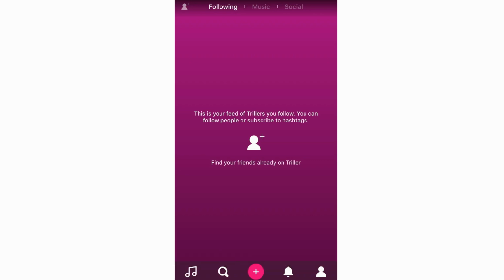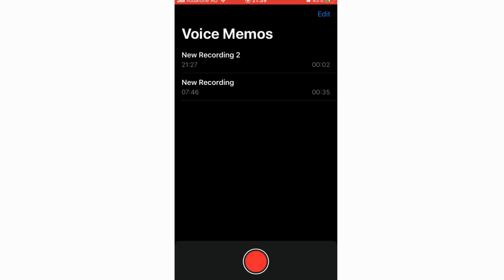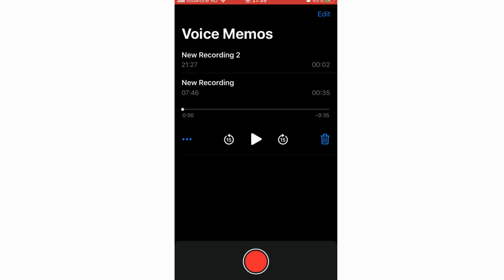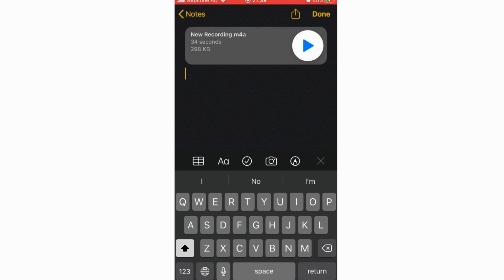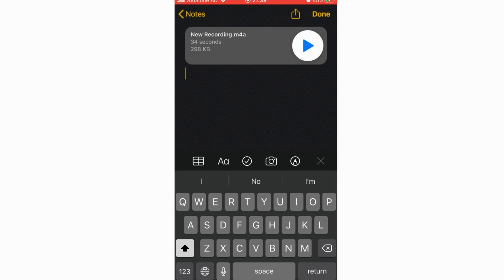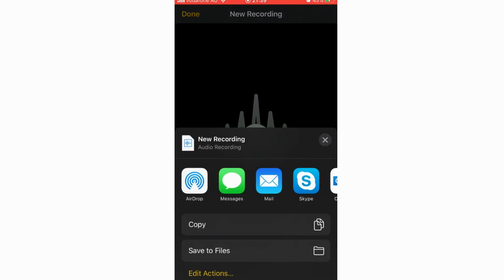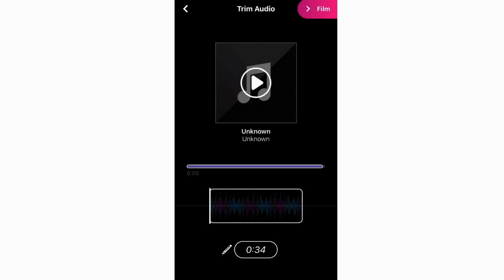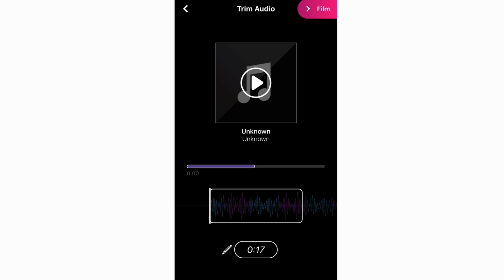How to Put Your Own Music on Triller (How to Add Any Song Audio Sounds in Triller App) *NEW UPDATE*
How to Put Your Own Music on Triller (How to Add Any Song Audio Sounds in Triller App) *NEW UPDATE*. Step by step instructions of how to add your own music to triller videos on your phone for Android and iOS operating systems with the triller app new update in 2020. You can do this on Samsung Mobile, Apple iPhone, Nokia Mobiles, LG Phone's, Huawei Mobile's, ZTE Devices, Google Phones, Sony Device's & the TCL Device. This tutorial guide commentary voice over is done by a native English language speaker.